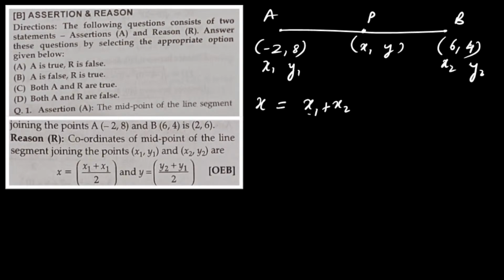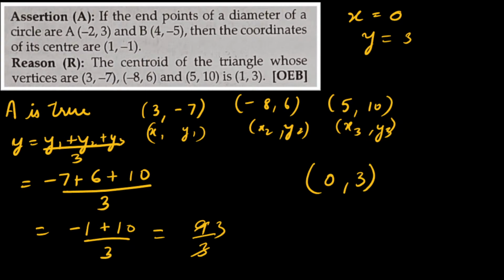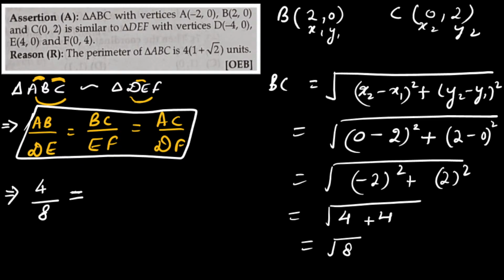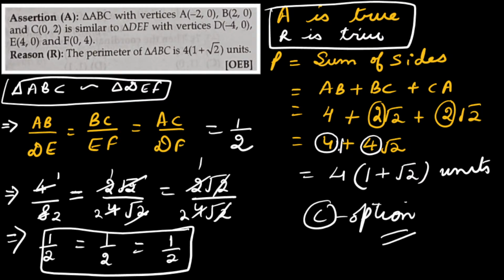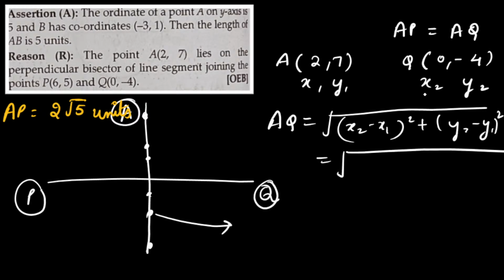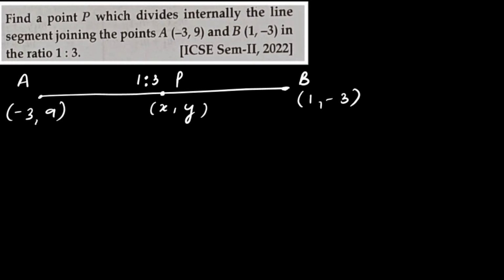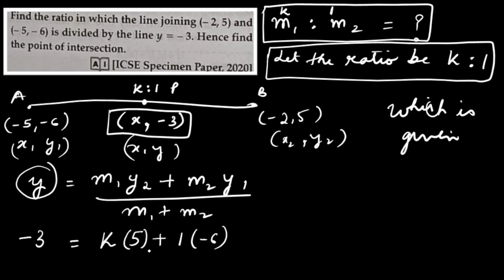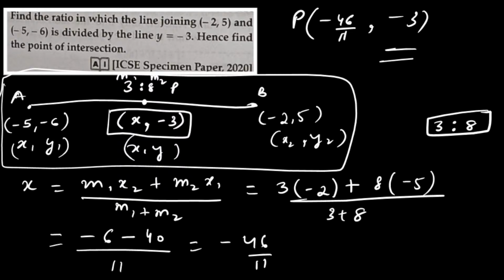SECTION AND MID POINT FORMULA | TARGET BOARDS 2025 | PART 2 | CLASS 10 | ICSE